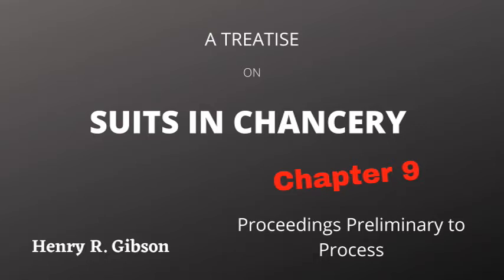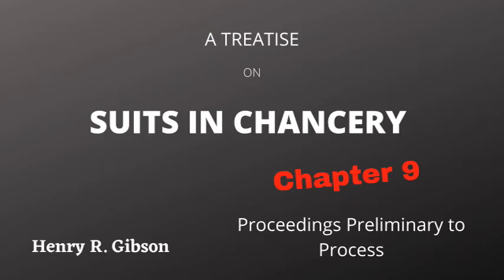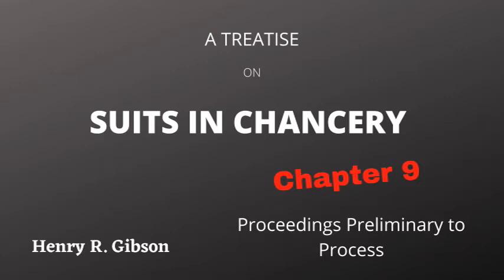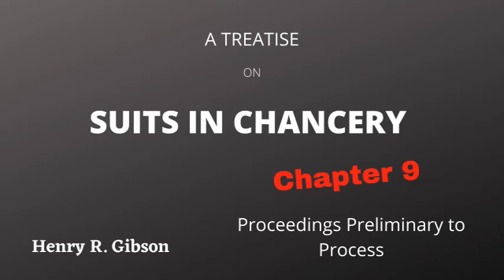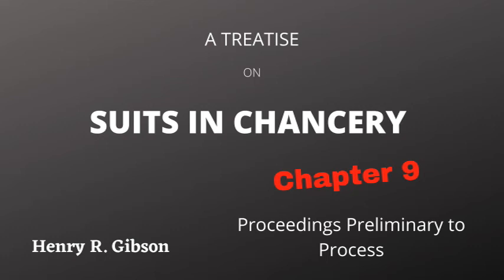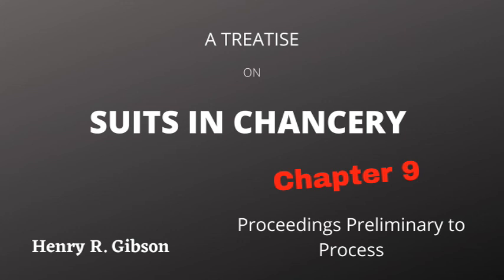Chapter 9: Proceedings Preliminary to Process (Suits in Chancery )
Suits in Chancery Chapter  9 Proceedings Preliminary to Process

Article I Proceedings Preliminary to Extraordinary
Article II Process. Filing of the Bill.
Article III Proceedings in Reference to Costs.

§ 174. Proceedings When an Injunction is Sought.
§ 175. Proceedings When an Attachment of Property is Sought.

176. Proceedings When a Receiver is Sought before Answer

§ 177.—When and Where the Bill may be Filed.

§ 178. Filing of the Bill.

§ 179. When a Pleading is Considered Filed.

§ 180. Securing the Costs of the Suit,

§ 181. Form of the Bond for Costs.

§ 182. Taking the Pauper Oath.
§ 183. Forms of Pauper Oaths.